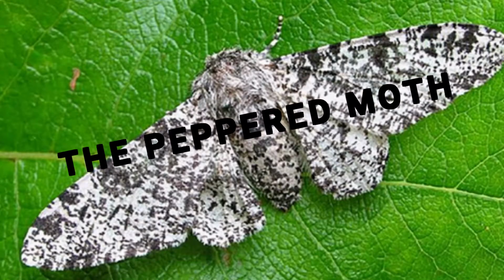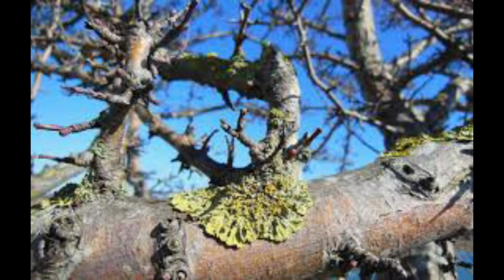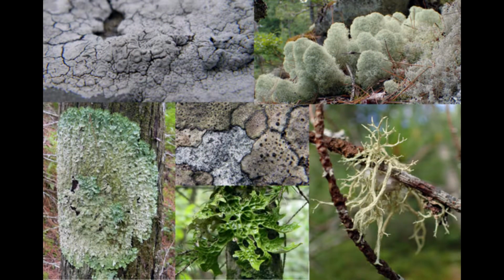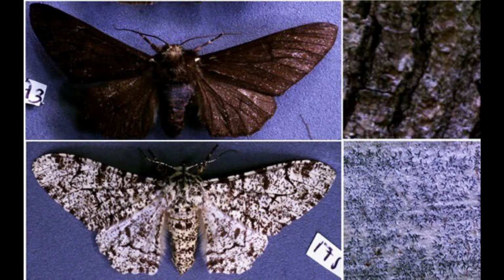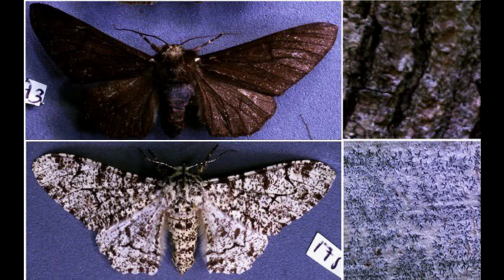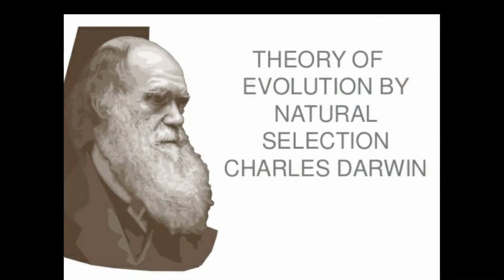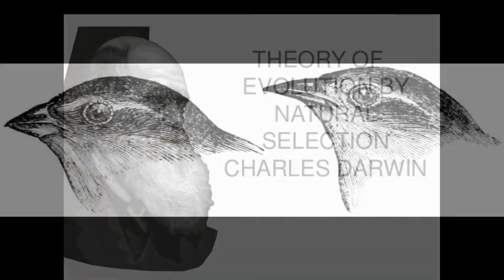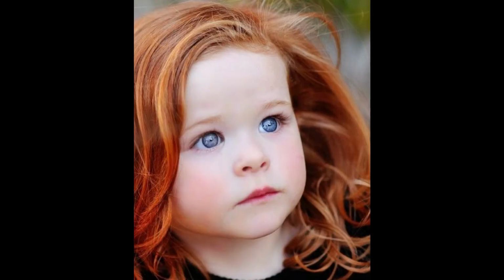Natural Selection of The Peppered Moth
This is a video for a scholarship and is about natural selection and evolution of The Peppered Moth. This is also my first video. Hope you like it~